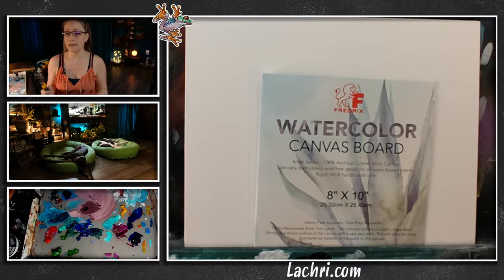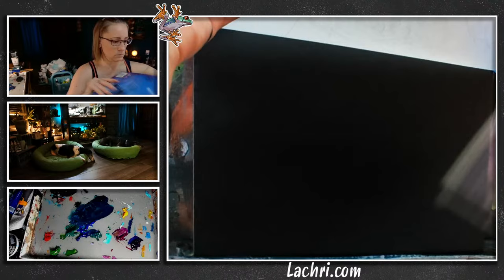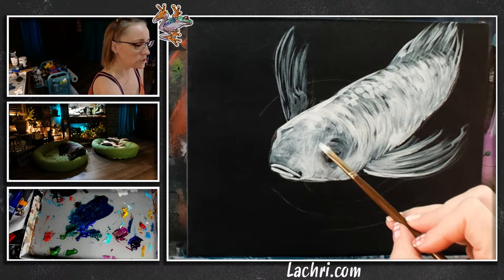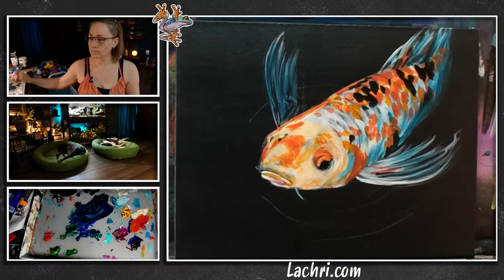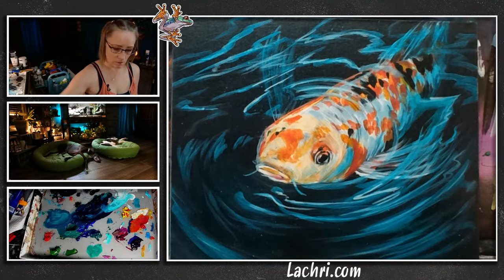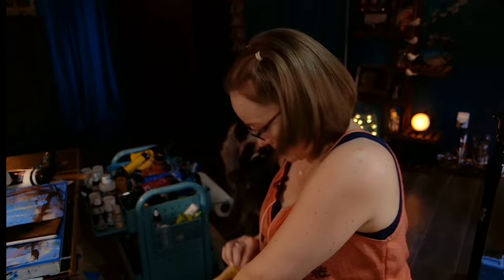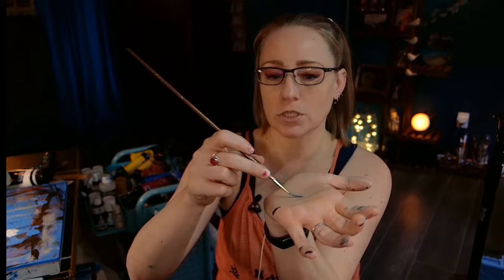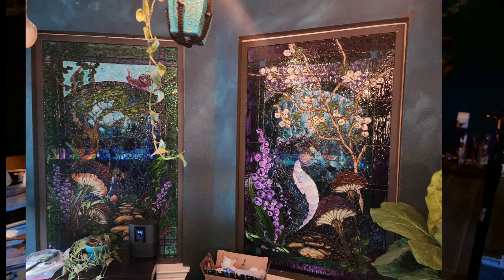Full Acrylic Painting Lesson - Koi Fish Tutorial LIVE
We're going to be painting a koi in acrylics, step by step!

★★★ BID ON THIS PAINTING ★★★
During this stream, I will have a live auction running for this painting for those in the US (sorry, shipping is full of drama when shipping outside of the US right now, I'm looking into options to solve that problem)! Right when this stream starts bidding will open with a starting bid of only $75.
Sometimes my website has issues and throws errors when people try to log in. The workaround is usually to log in, close the page then reopen it and you should be able to bid.

The canvas I used in this video was provided to me by Fredrix Canvas! Thank you for another amazing canvas Fredrix!!
★ Fredrix 8x10" Fredrix watercolor canvas board (provided by fredrix)
★ Liquitex high gloss varnish
★ Liquitex Basics Acrylic Paints
★ Water Well (to clean the brushes)
★ Masterson Art Palette
★ New Wave Glass Palette
★ Clamp light for my easel
★ Fine Mist Sprayer
★ Mop Brush (actually a powder brush)
★ Tracing paper (any brand, needs to be the size of your canvas)
★ Transfer paper in white
★ KingArt PREMIUM Original Gold 9520 Series Art Set
★ Silver Brush Limited - Ruby Satin Filbert Grass Comb Size 1/8 Inch

★ Govee Smart Bulb
★ Govee Floor Lamp, RGBIC Lyra Color Changing
★ Govee RGBIC Smart Wall Sconces
★ Govee RGBIC LED Strip Lights
★ Govee Smart Electric Kettle (not a light, but how I make my tea)
More random stuff I personally buy from Amazon regularly but have nothing to do with art